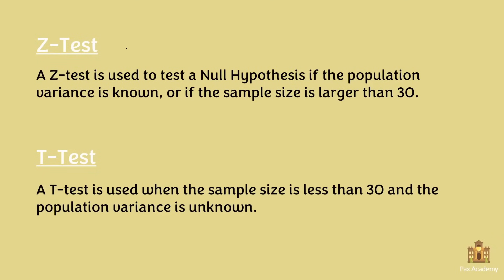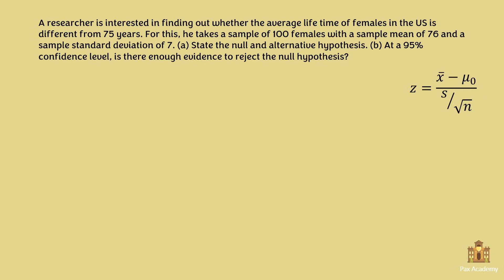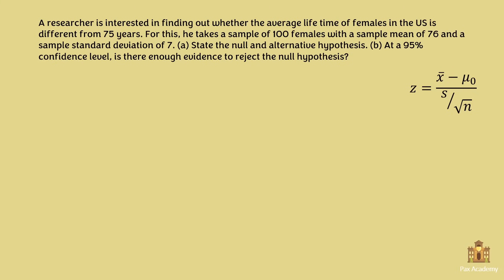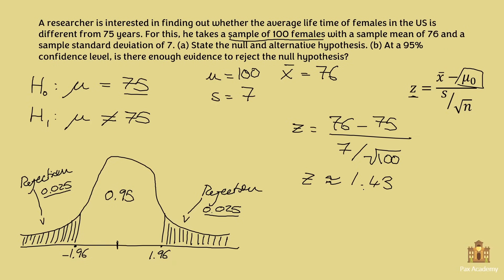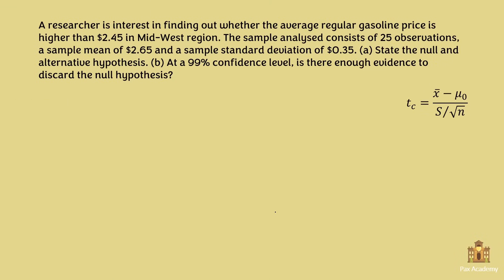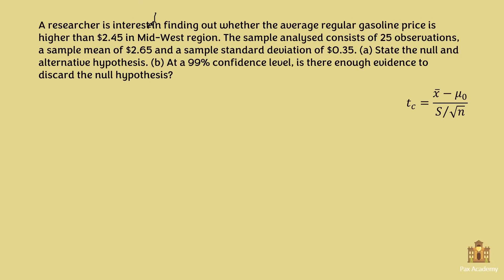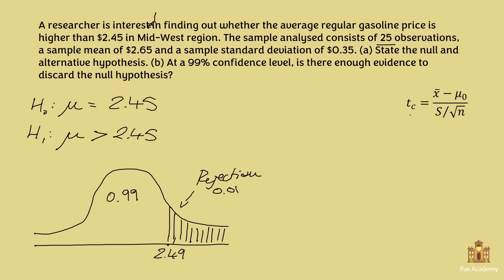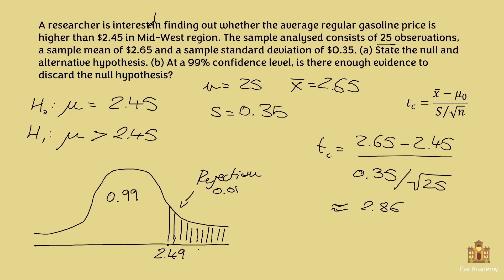Hypothesis Testing - Z test & T test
In this video we solve some hypothesis testing problems using both the z test and t test. It involves one-tail and two-tail tests.

We look at when to use the z test and when to use the t test. We then apply our learning to some exercises. They involve stating the null and alternative hypothesis, calculating the critical value, calculating the z/t value and finally determining whether we reject or accept the null hypothesis.

0:00 When to use which test
01:00 Exercise 1
04:52 Exercise 1 - Critical Value
06:20 Rest of Exercise 1
08:36 Exercise 2
11:25 Exercise 2 - Critical Value
12:50 Rest of Exercise 2